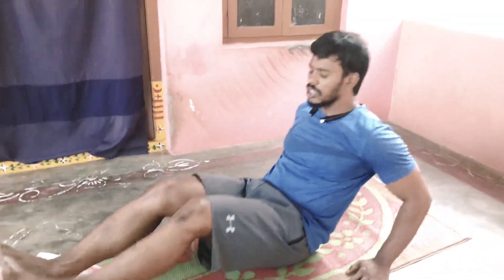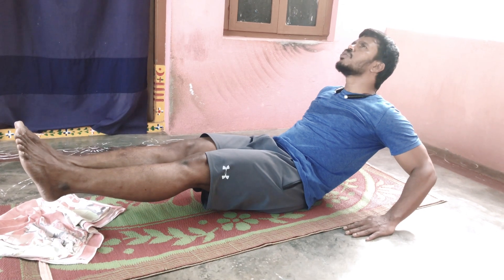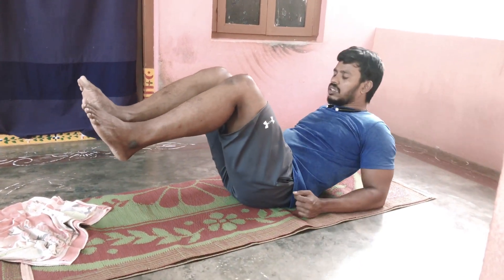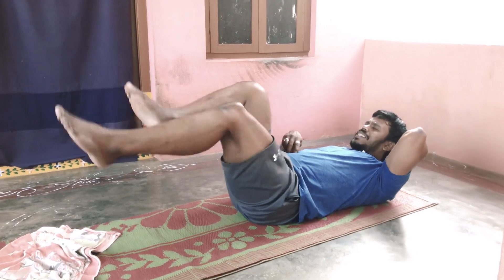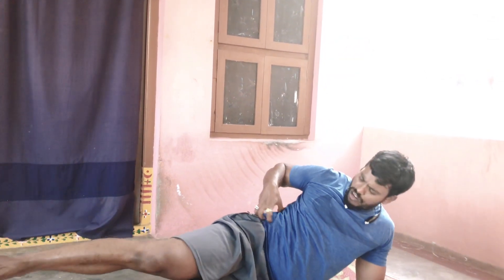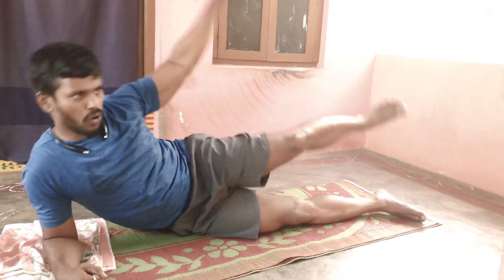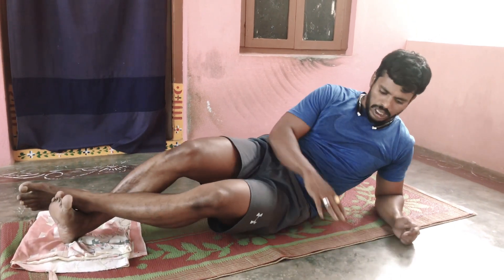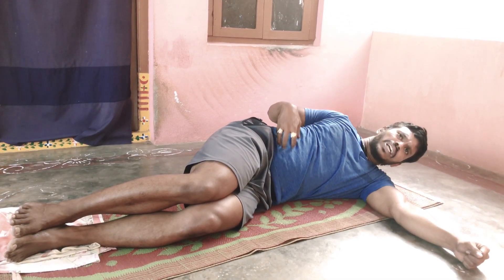Quarantine Time Abs at Home| Best Abs workout for belly fat